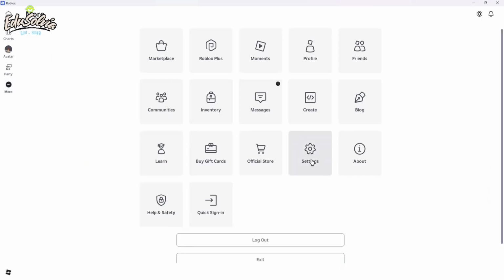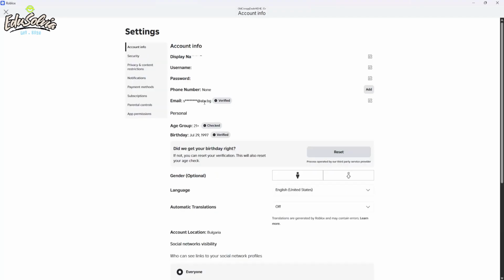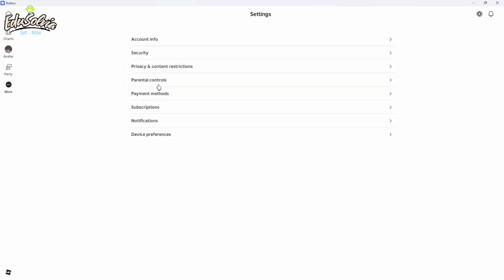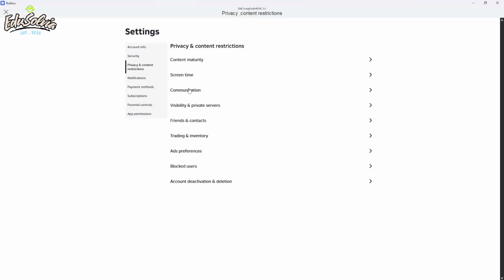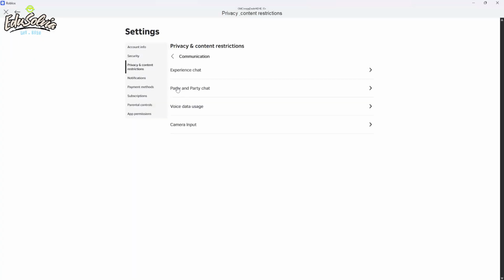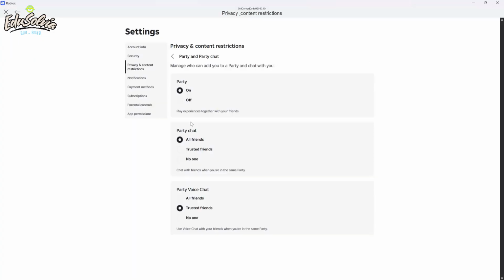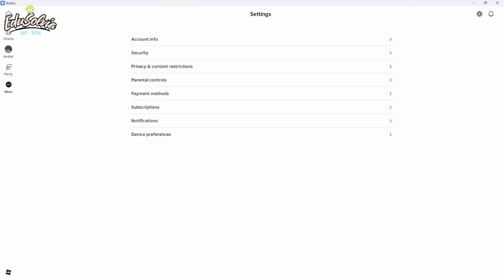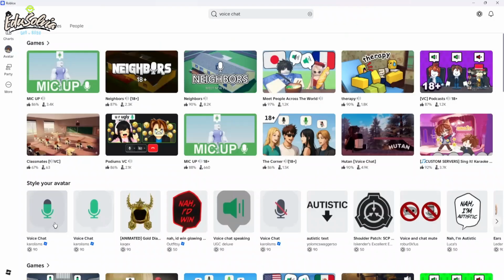How To Fix Roblox Voice Chat Not Showing Up (2026) | Voice Chat Missing Fix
Having trouble with Roblox Voice Chat not showing up in 2026? In this video, I'll show you exactly how to fix Roblox Voice Chat missing, not available, not appearing in settings, or not working on PC, Android, iPhone, and iPad.

Whether your Roblox Voice Chat option disappeared after an update or never appeared in the first place, these solutions will help you enable voice chat and get back to talking with friends.

✅ Fix Roblox Voice Chat Missing
✅ Enable Roblox Voice Chat 2026
✅ Fix Voice Chat Not Showing Up
✅ Roblox VC Not Available Fix
✅ Roblox Microphone Not Working
✅ Roblox Voice Chat Settings Guide

Watch until the end for the fastest working solution!